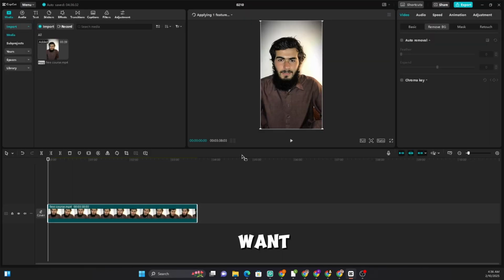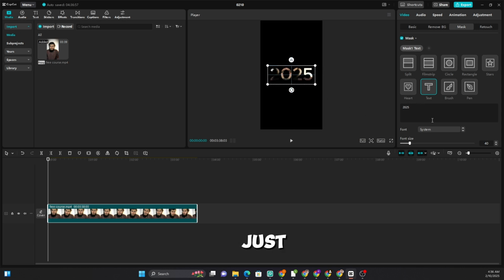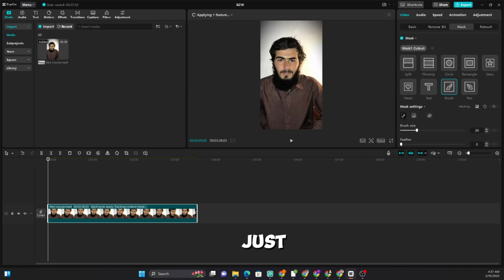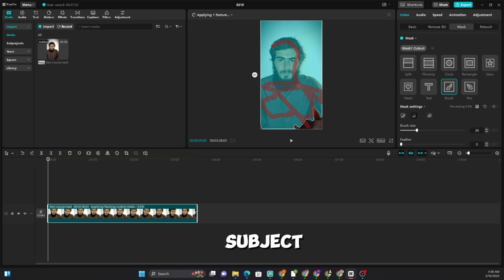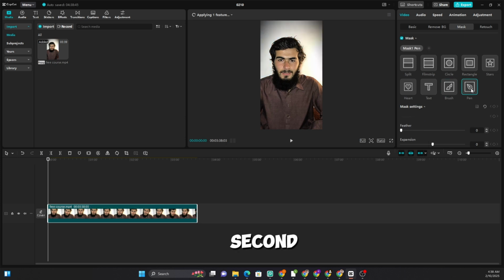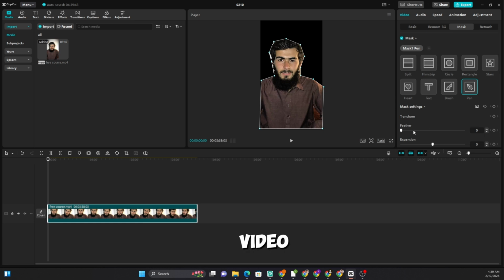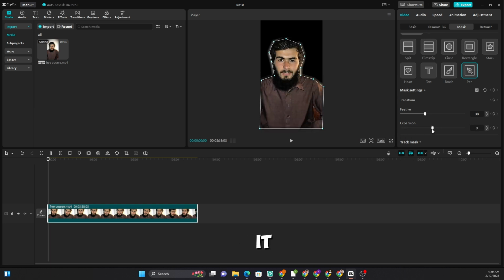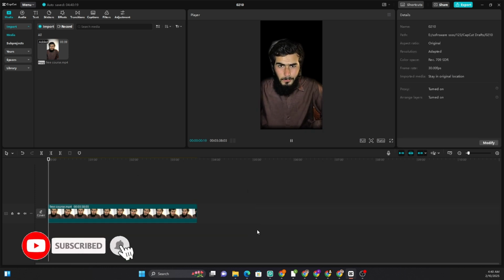CapCut Pro New Advanced Features in Beta Version 2025 | Must-Try Updates!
CapCut Pro just got even better! In this video, we explore the latest advanced features in the CapCut Pro Beta Version 2025 that will take your video editing to the next level. From AI-powered tools to new effects and transitions, these updates will help you edit faster and more creatively. Don't miss out on these game-changing features—watch now and upgrade your editing skills!